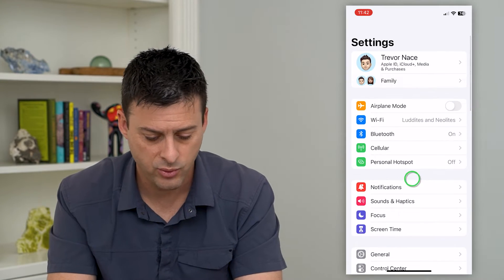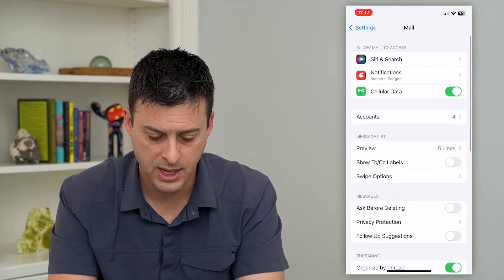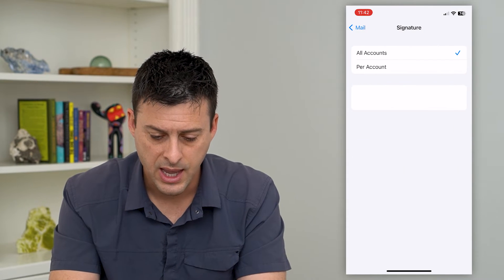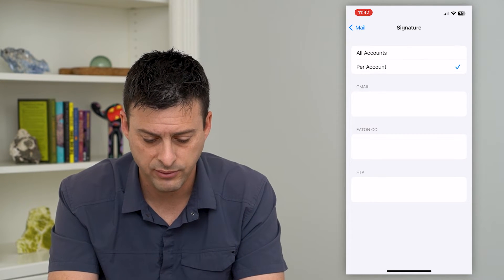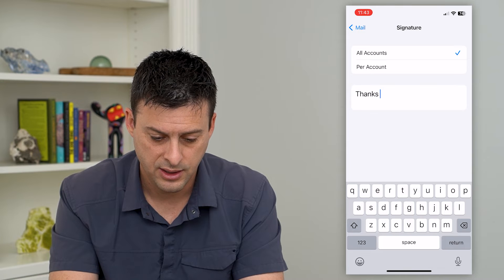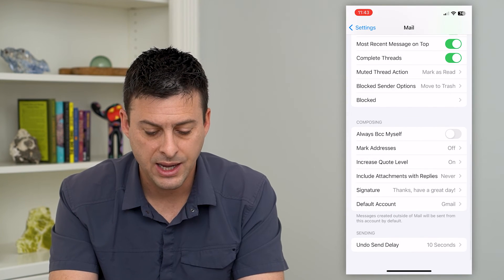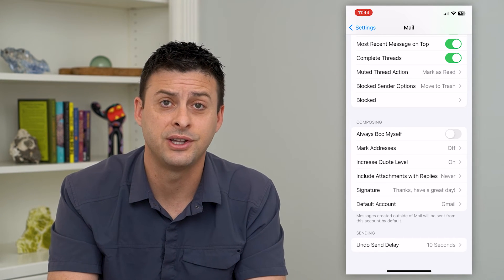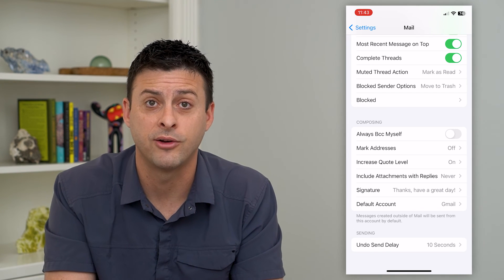How To Setup Email Signature On iPhone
Let's create an email signature on your mail app so your iPhone will automatically include the signature depending on which account you're using.